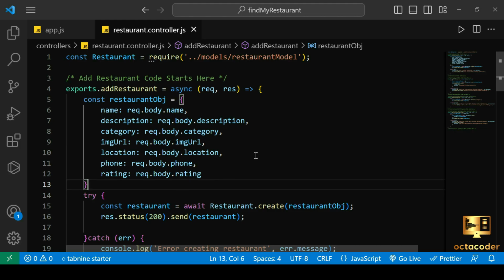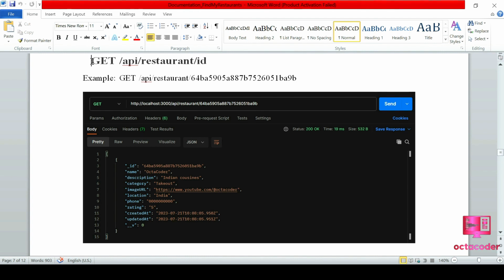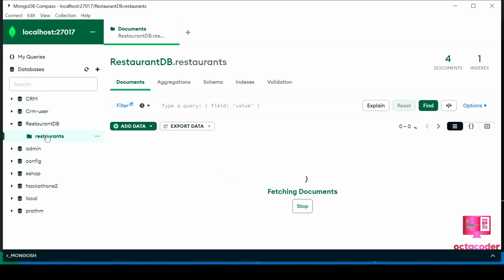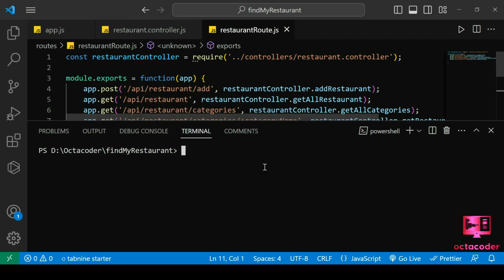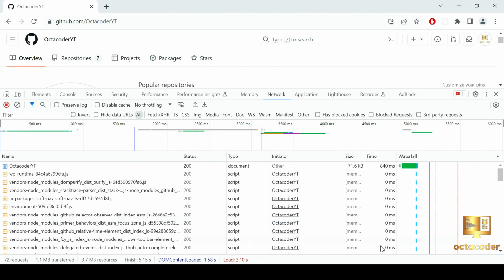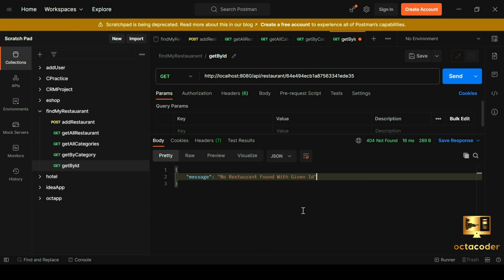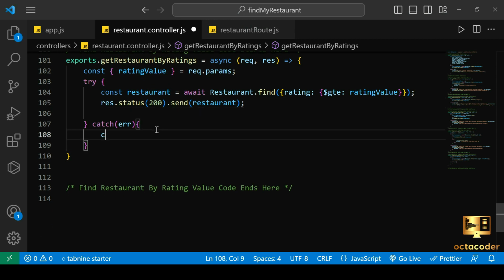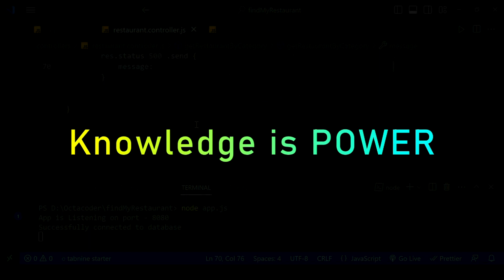Build a Rest APIs for "Find My Restaurant" : Node.js, Express.js, MongoDB | RESTful APIs - #4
Build a Rest APIs for "Find My Restaurant" : Node.js, Express.js, MongoDB | RESTful APIs | Part - 4

🍽️ Welcome to "Find My Restaurant," the revolutionary application that transforms your restaurant exploration and management experience! Join us on this captivating journey as we delve into the creation of the backend for this real-world gem, leveraging the power of Node.js, Express.js, and MongoDB.

🔍 Let's uncover the foundation of our ground-breaking app. In this video, we'll unveil the intricacies of building 8-9 pivotal features that form the heart of "Find My Restaurant." These functionalities will be elegantly translated into RESTful APIs, providing you with a seamless user experience.

📋 Here's a sneak peek into the exceptional offerings of "Find My Restaurant":

🏙️ Add new restaurant details effortlessly.
🍔 Explore an extensive database of listed restaurants.
🍴 Categorize restaurants into various dining options, whether it's dine-in or takeout.
🧩 Conveniently filter restaurants based on their designated category.
🔎 Swiftly search for a specific restaurant using intuitive search functionality.
⭐ Discover restaurants based on their ratings, ensuring you make informed choices.
✏️ Seamlessly update restaurant details to keep information accurate.
🗑️ Effortlessly delete restaurants when needed, maintaining a refined selection.

Join us on this enlightening journey as we unravel the inner workings of "Find My Restaurant" and witness firsthand the prowess of Node.js, Express.js, and MongoDB in action.

Build a Rest APIs for "Find My Restaurant" : Node.js, Express.js, MongoDB | RESTful APIs | Part - 1 Link.

"Discover How to Create a Powerful Restaurant Finder App using Node.js, Express.js, and MongoDB"

"Create Your Own Restaurant Locator: A Node.js, Express.js, and MongoDB Project Walkthrough"
"Build a Full-Stack App with Node.js, Express.js, and MongoDB"
"Node.js RESTful API Tutorial: Building a Restaurant Search Application with MongoDB"
"A Complete Guide to Web API Development with Node.js, Express.js, and MongoDB"